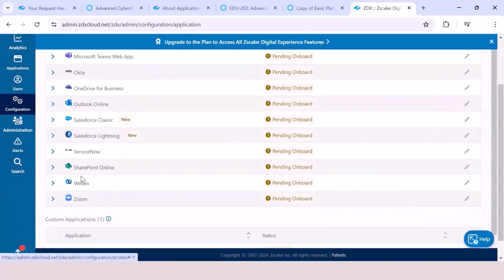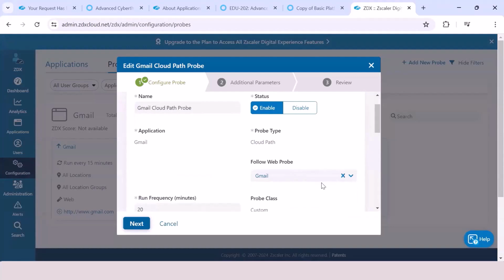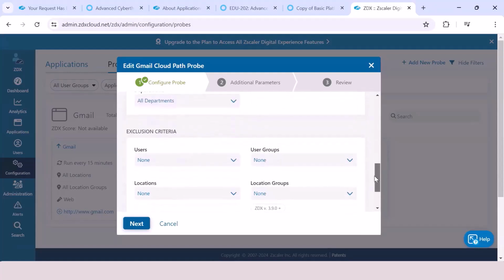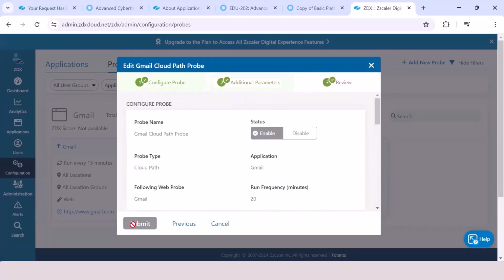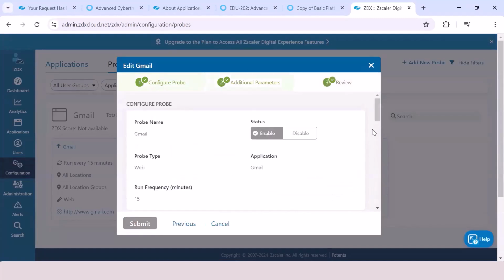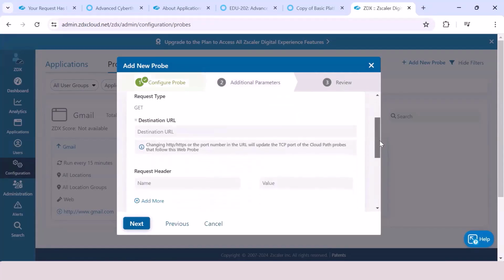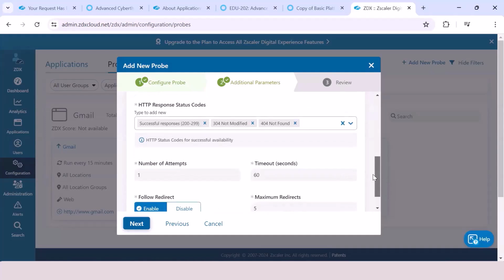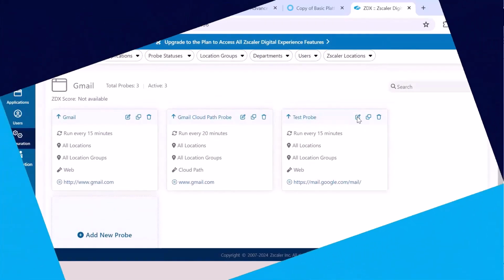Policy For ZScaler Digital experience Demo